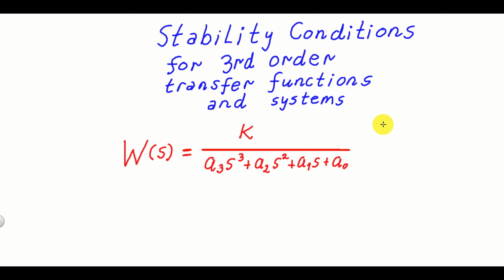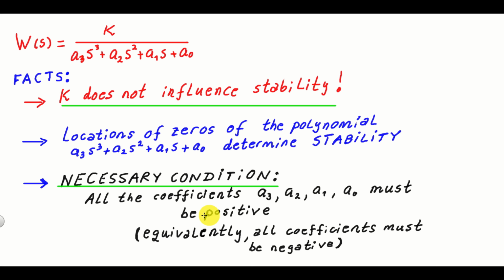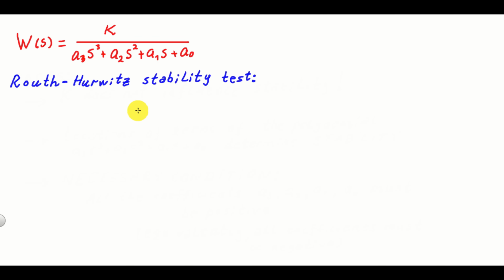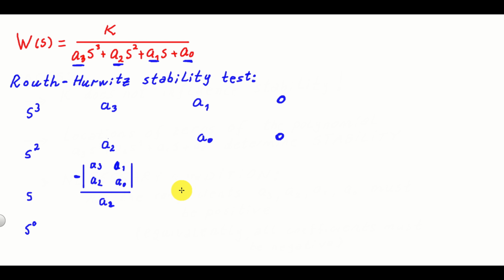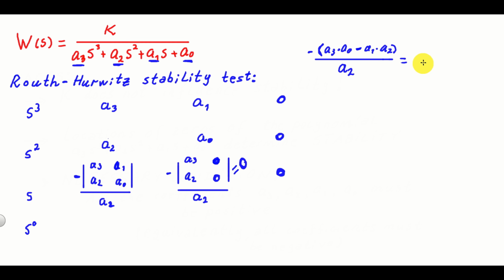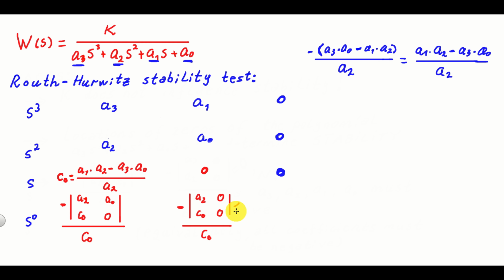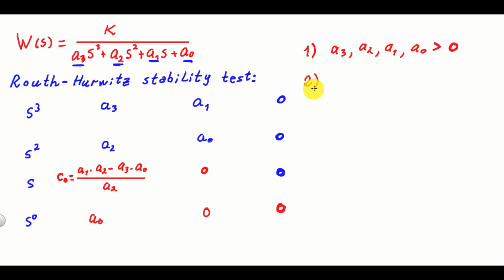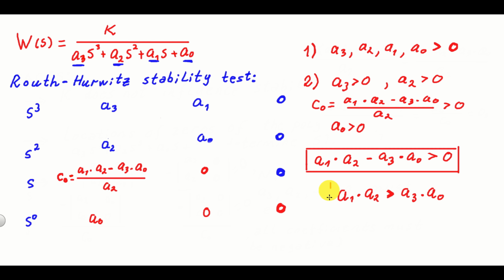How to Check Stability Of 3rd Order Transfer Functions and Dynamical Systems - Control Engineering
In this control engineering and control theory tutorial, we explain how to check the stability of 3rd order transfer functions and dynamical systems. We derive necessary and sufficient conditions for the stability of the 3rd-order transfer function and dynamical systems. The conditions are derived by applying the Routh-Hurwitz stability test and theorem.